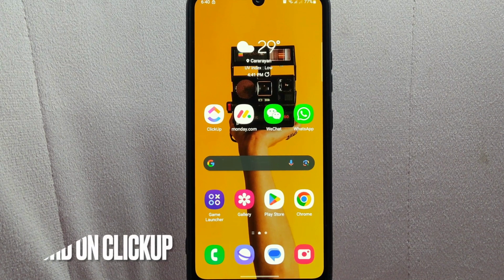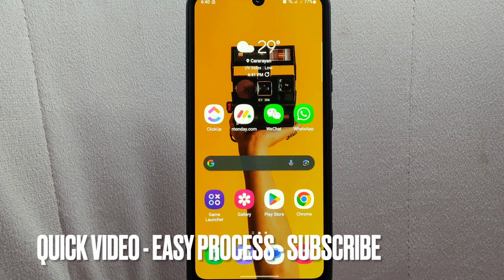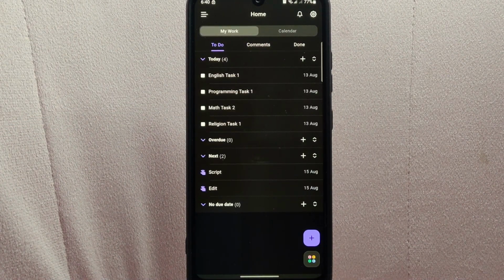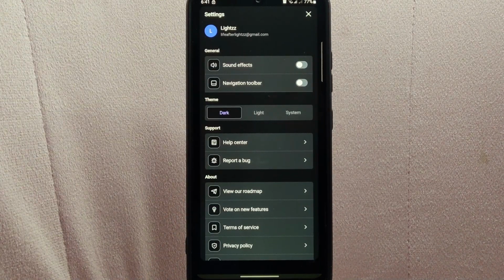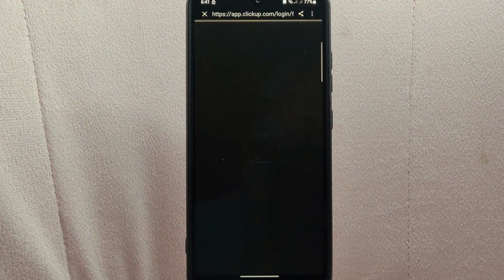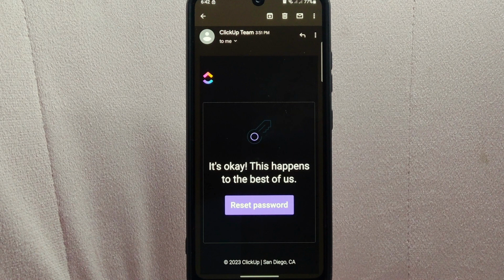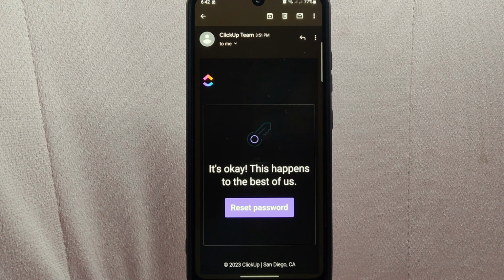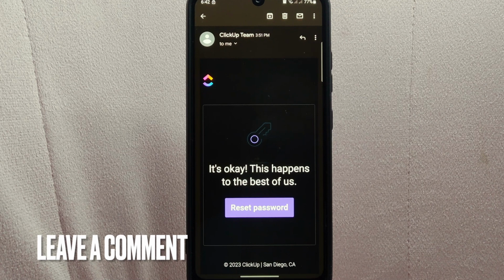✅ How To Reset Password On ClickUp 🔴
About this tutorial:

ClickUp is a cloud-based project management and productivity platform that offers a wide range of tools and features to help teams and individuals manage tasks, projects, and workflows. It's designed to streamline collaboration, improve organization, and enhance productivity within teams of all sizes. ClickUp provides a unified workspace where teams can plan, track, and complete tasks and projects.
Get in touch!